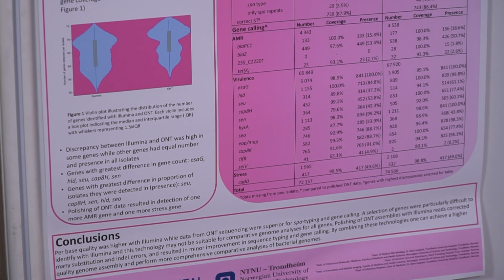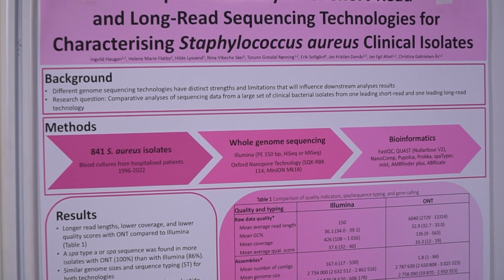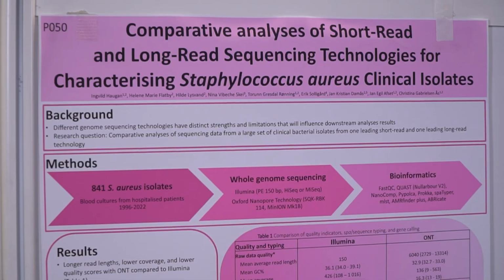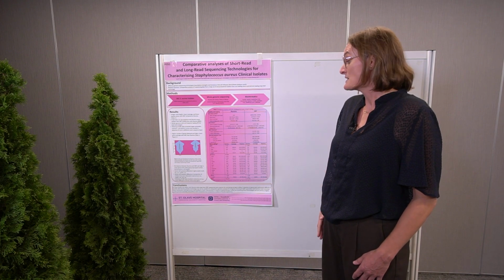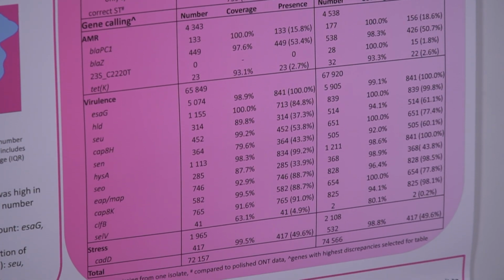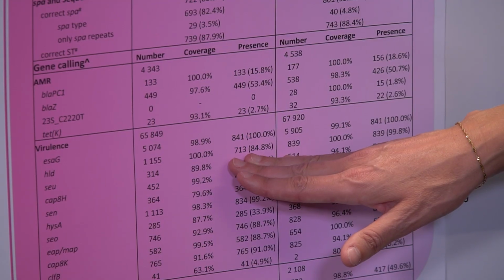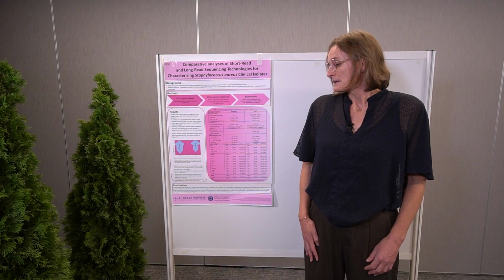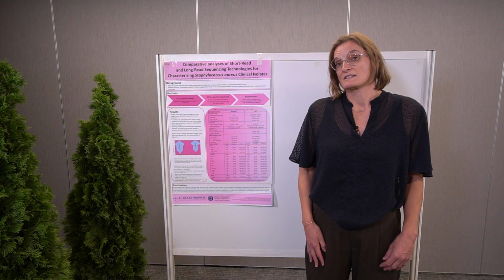Comparative analyses of short- and long-read sequencing technologies for S. aureus | IMMEM XIV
Author: Ingvild Haugan